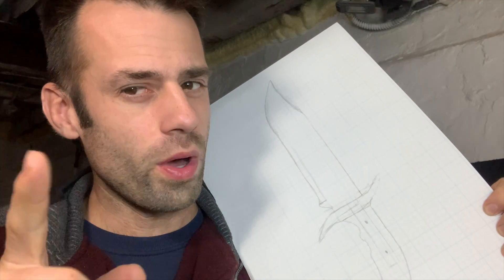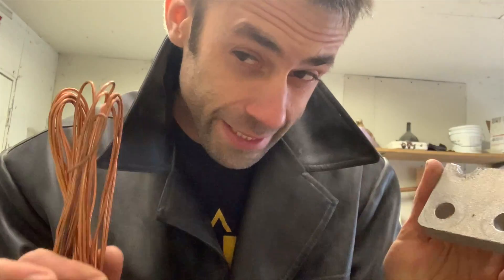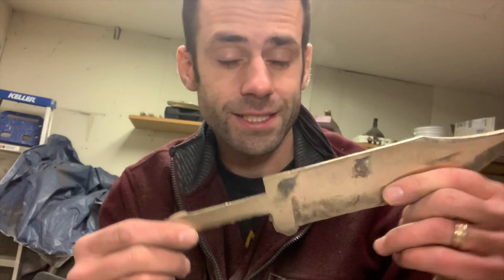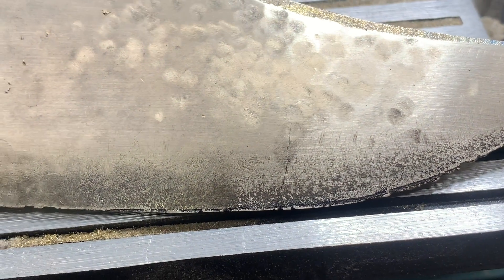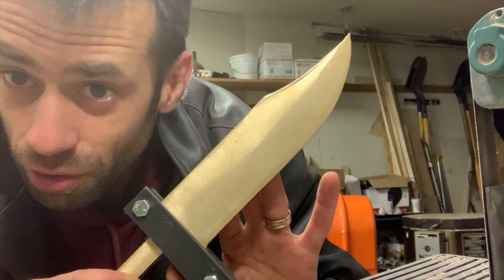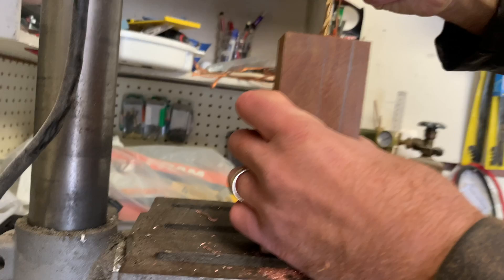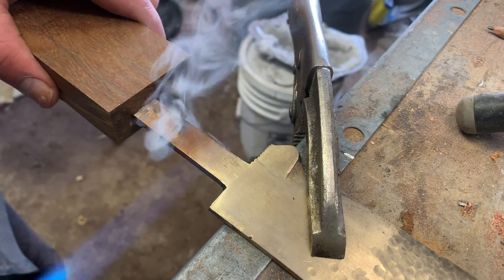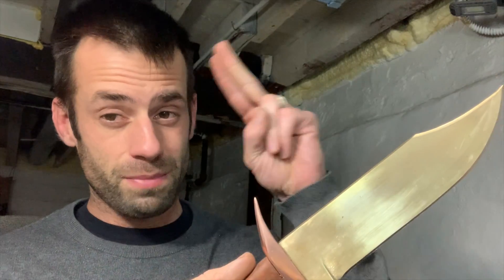Bowie Knife Challenge, Making a Bronze Age Bowie Knife.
This project was inspired by all the youtubers doing the Bowie Knife Challenge. even though I wasn't a part of their original competition, I wanted to do my version of the bowie knife, and the only way I can can a blade is with bronze casting.  Original Bronze age weapons would have been made from tin bronze.   I chose to use aluminum bronze because it is a much harder type of allow and would give a better edge.

Etsy Store

PRODUCTS USED:

Tig Welder
AHP Alfa 201X tig welder: